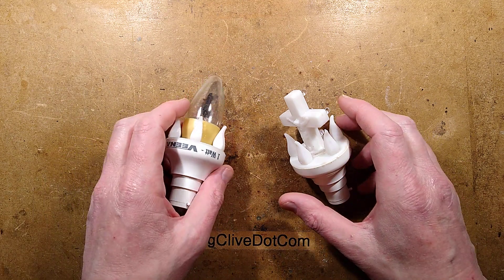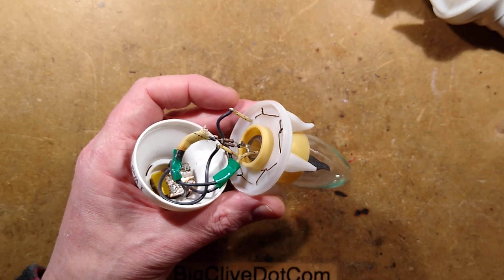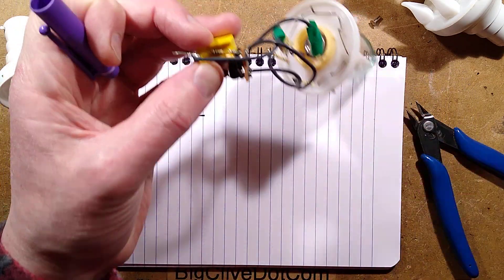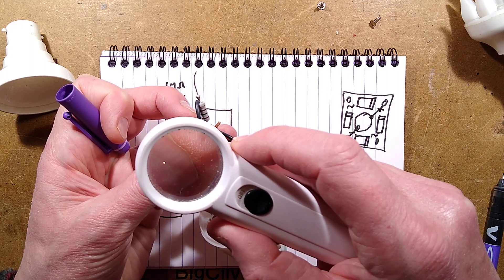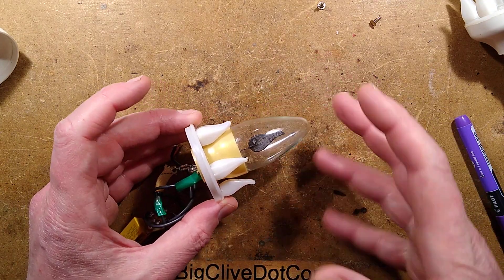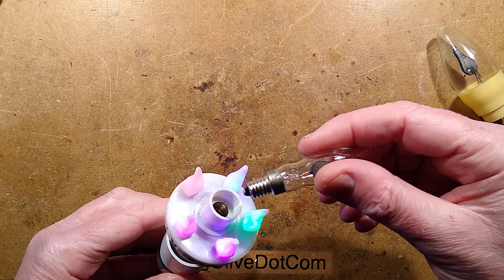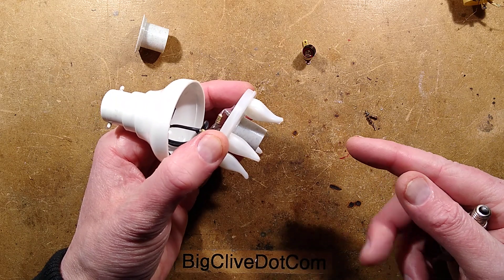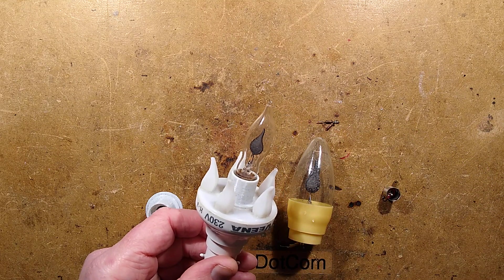Fixing an Indian LED & neon light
I thought it was about time I repaired an interesting light that a friend brought back from a visit to India for me.   The Indian religious celebrations tend to involve a lot of exotic lights, and this one combines LEDs and a neon flicker flame globe.

I was hoping the fault was just going to be a fried resistor, and while the light did contain two very fried resistors, it turned out that the problem was actually in the neon globe itself.

So I took some measurements and made an openscad script to create a new insert that takes an E10 holder for a standard Christmas mini flicker flame lamp.  Openscad is perfect for simple shapes like this with just four cylinders.  The main body and its lip, then deducting the lamp base shroud and hole for the lamp holder.

I made the insert in PLA since it was in the printer already, and to keep the lamp base temperature down I added a series capacitor to reduce the dissipation of the resistor in the neon lamp's base.
It would probably be better to use a higher temperature plastic for the insert.

The end result looks good, and has the added advantage of being able to change the neon globe or even replace it with an LED one if desired.  You could also modify the insert to add more LEDs in series with the existing ones.  If using a lot you may have to upgrade the electrolytic capacitor's voltage rating to suit.

The use of a 50V capacitor in the LED circuit means that when an LED goes open circuit the voltage across the capacitor may increase above its rating.  Because the supply is current limited that will tend to result in a controlled separation of the capacitors base and tube due to slow internal pressure build up.

Here's the openscad script I wrote to make the new insert.

//Indian lamp insert
$fn=100; //(cylinder facets)
difference(){
union(){
//flange
cylinder(h=1,d=28);
//insert
cylinder(h=3,d=24);
//main body
cylinder(h=20,d=18.4);
//safety rim
translate([0,0,10])
cylinder(h=11,d=16);
//lamp holder hole
translate([0,0,-1])
cylinder(h=25,d=10);